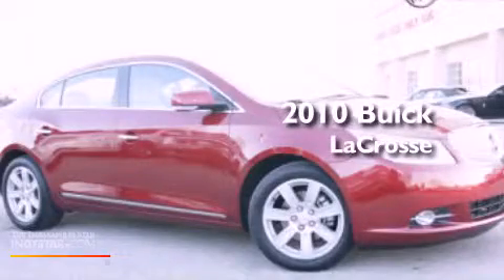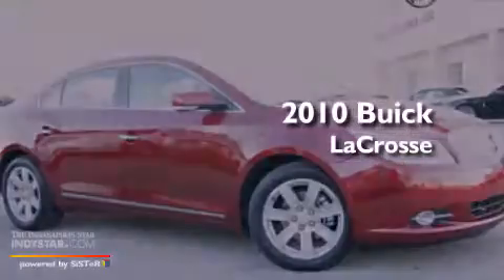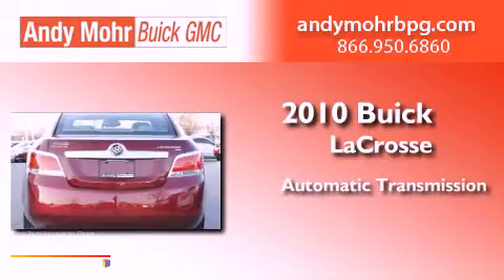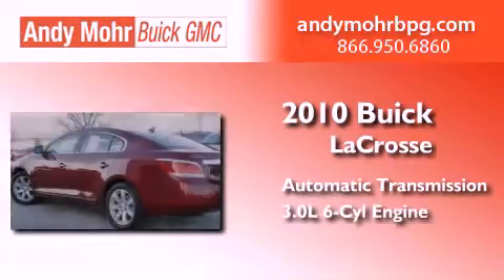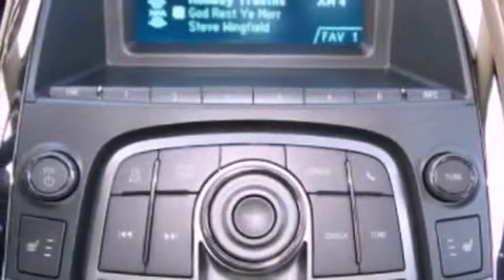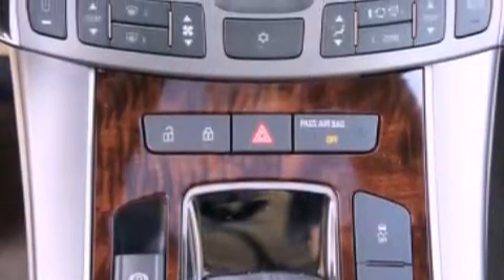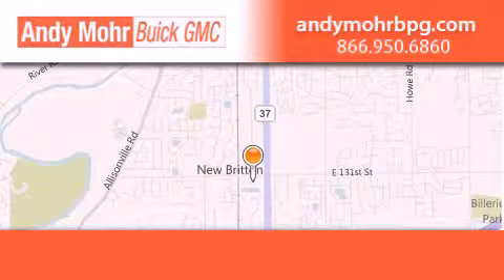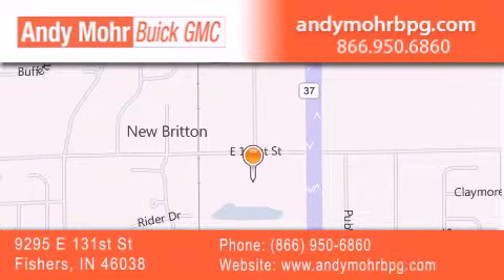2010 Buick LaCrosse Indianapolis IN 46038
Year : 2010
 Make : Buick
 Model : LaCrosse
 Engine : 3.0L V6 24V GDI DOHC
 Trans . : 6-Speed Automatic
 Exterior : Red Jewel Tintcoat
 Miles : 4,954
 Interior : Cocoa / Light Cashmere
 Stock : B3112A

 9295 E. 131st Street